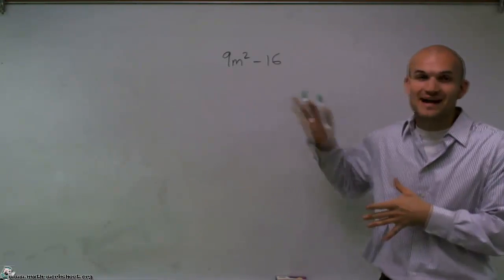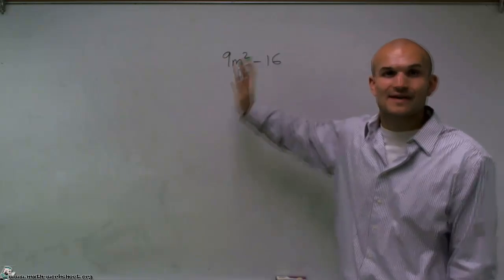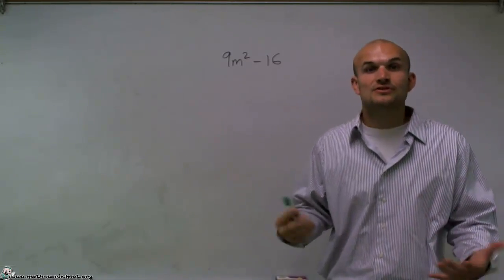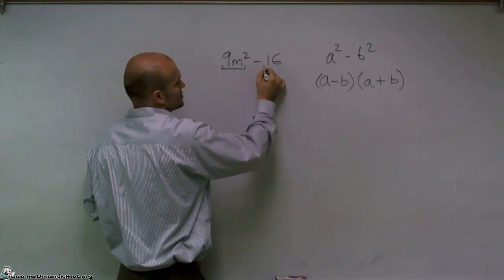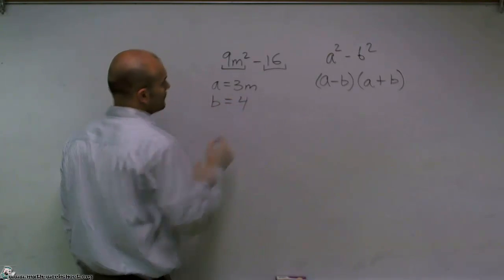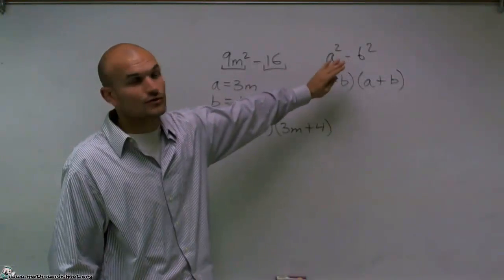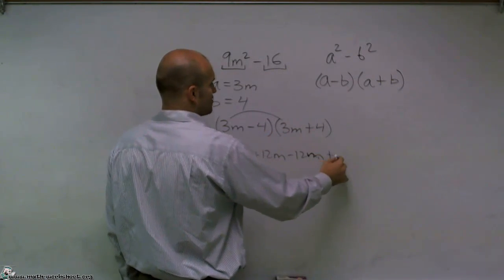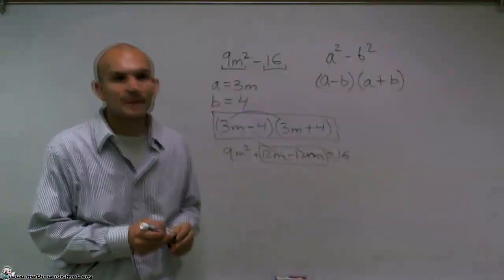Algebra - Factoring Special cases - Medium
In this video we explain how to solve Factoring Special cases type of question.